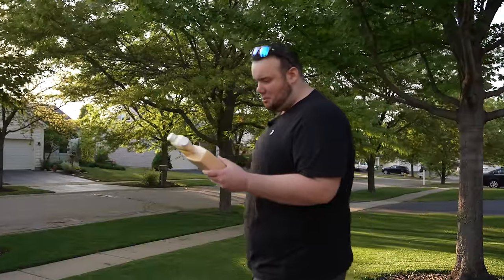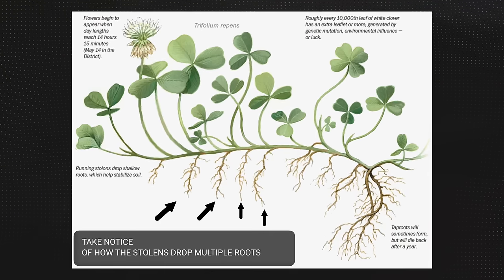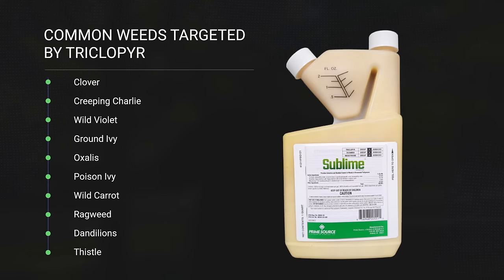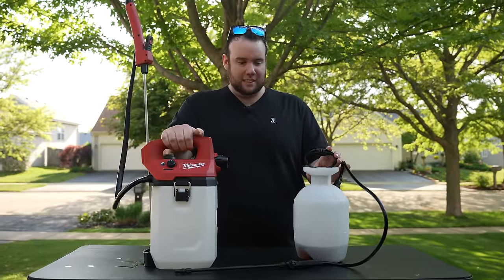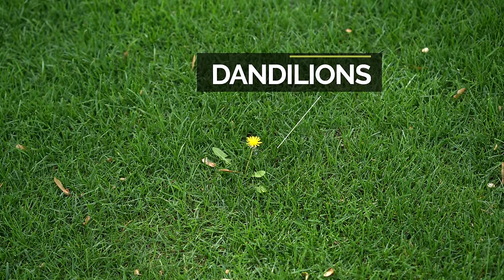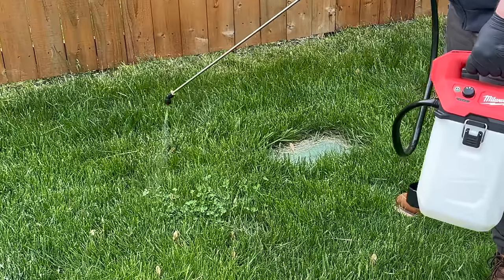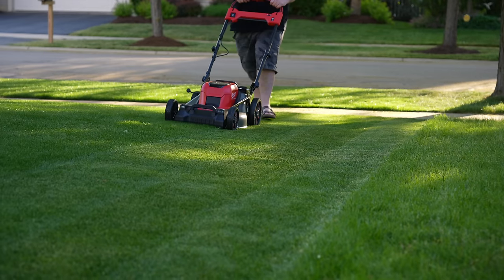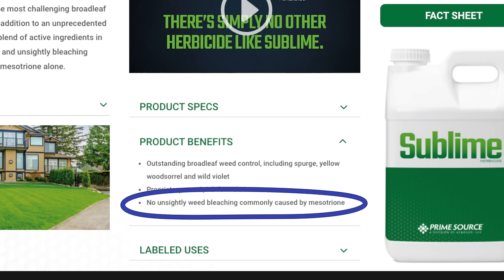WARNING: Extremely Potent Herbicide SMOKES Clover, Creeping Charlie, Wild Violet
Do you have a lawn full of CLOVER and CREEPING CHARLIE?

Watch This.

In this video, we'll explore the incredible benefits of Sublime Herbicide, a brand new herbicide that reigns supreme when it comes to tackling notorious creeping type weeds including: clover, creeping charlie, wild violet, chickweed, ground ivy and oxalis.

Sublime contains 3 herbicides: Triclopyr, Dicamba and Mesotrione.

✦ What is Triclopyr? ✦
Triclopyr is a selective herbicide renowned for its efficiency in controlling creeping  and woody broadleaf weeds, including the persistent nuisances known as clover and creeping charlie. It works by disrupting the growth and development of these invasive weeds, providing a reliable and long-lasting solution to restore the beauty and health of your lawn.

✦ What is Dicamba? ✦
Dicamba herbicide is a potent and widely used tool in the battle against stubborn weeds. Known for its effectiveness against broadleaf plants, dicamba targets weeds such as dandelions, pigweed, and thistles. With its systemic action, dicamba is absorbed by the plant and moves throughout its tissues, delivering a knockout punch to even the most resilient weeds. Its versatility and compatibility with turfgrasses make dicamba a go-to solution for weed control, ensuring that fields and landscapes remain pristine and productive.

✦ What is Mesotrione? ✦
With its unique mode of action, mesotrione effectively targets and eliminates a wide range of broadleaf and grassy weeds, making it an invaluable tool. What sets mesotrione apart is its ability to inhibit the vital photosynthetic process in plants (which causes the notorious bleaching effect), leading to a rapid and reliable control of weeds. Its selectivity allows for safe application on a variety of grasses aside from warm season grasses, ensuring that desirable plants are unharmed while unwanted weeds are swiftly eradicated. It is also one of the only herbicides that can be used while seeding new grass.

By combining all 3 of these herbicides, it leads to an extremely potent combo that smokes clover, creeping charlie, wild violet, ground ivy, chickweed and oxalis.

Link to BYD's Channel: @BYDonBermudaGrassCentral

➡️ Products used:
Sublime Herbicide
Cheaper Herbicide
Cheaper Sprayer